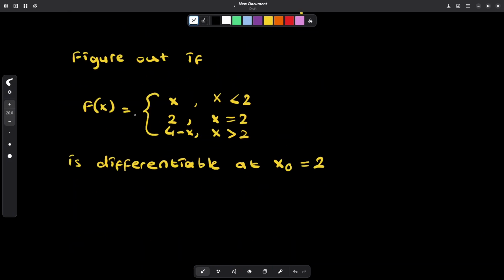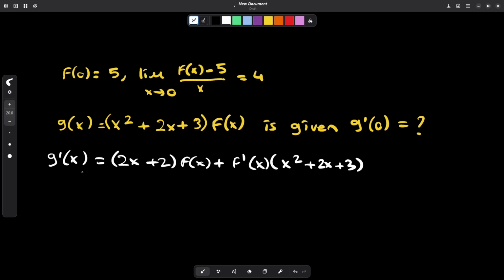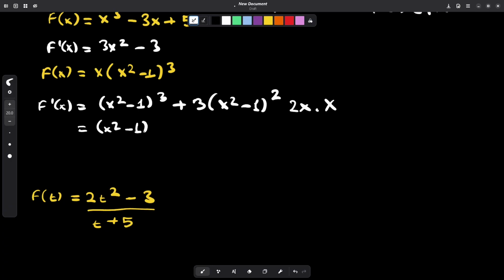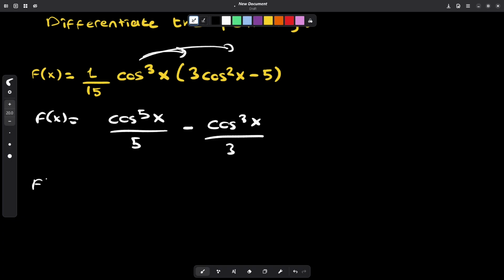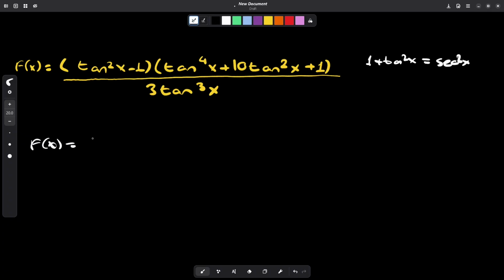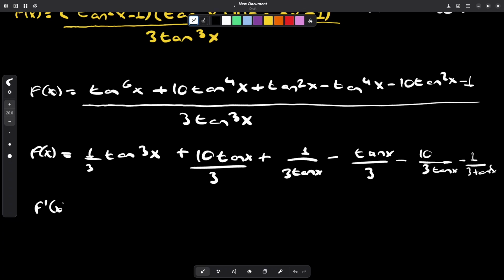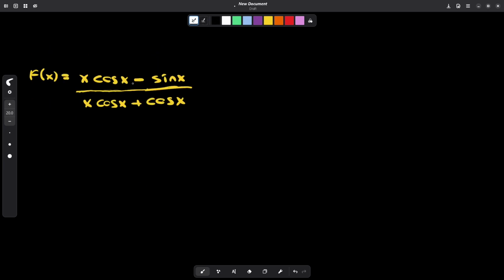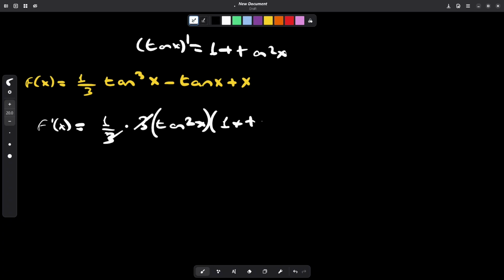derivative examples part 1